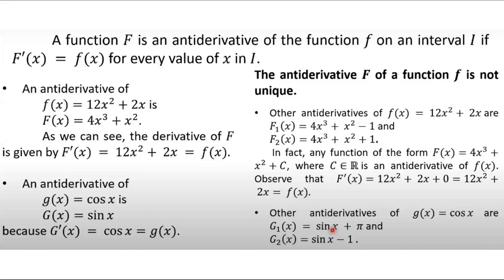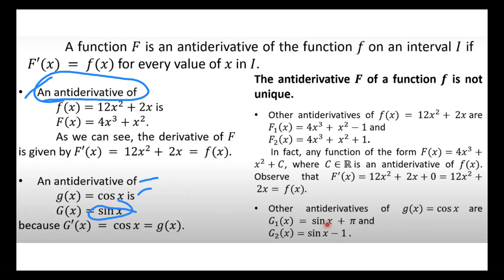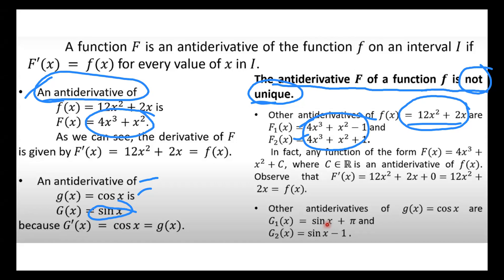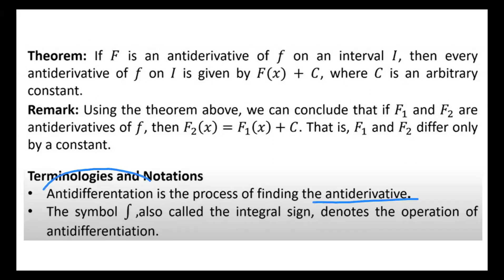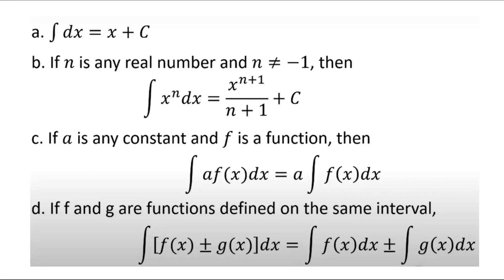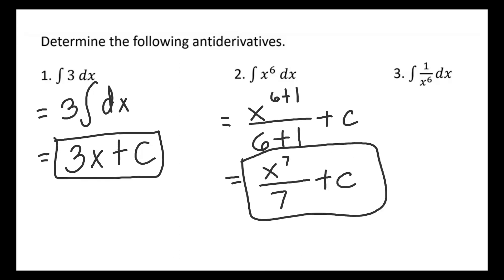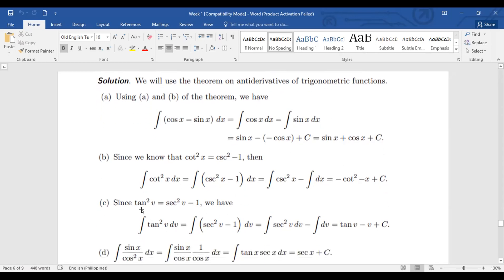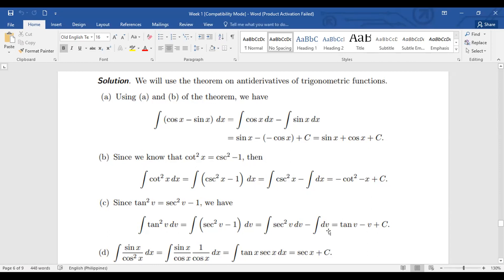Antiderivatives of a function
Compute for the antiderivatives of an algebraic function, exponential, logarithmic and trigonometric function